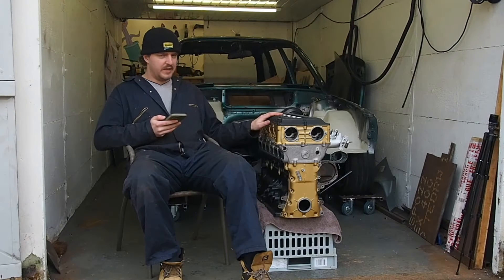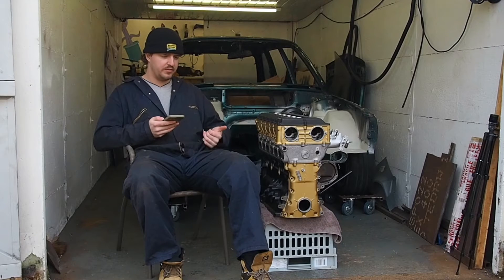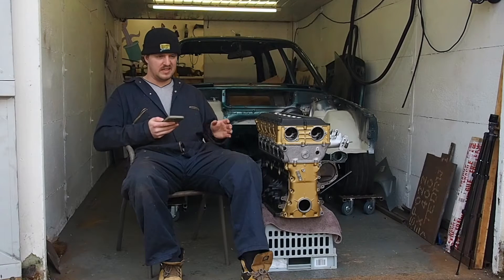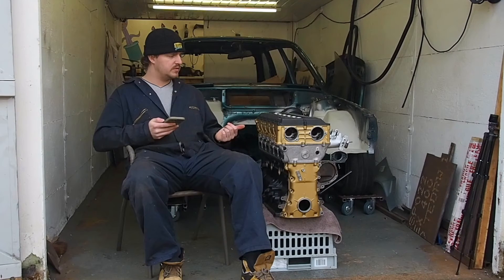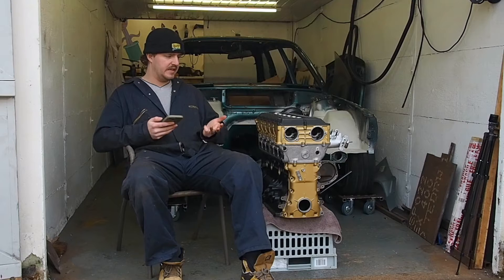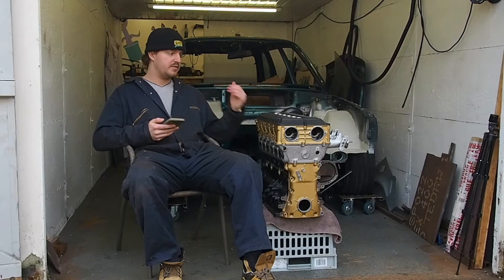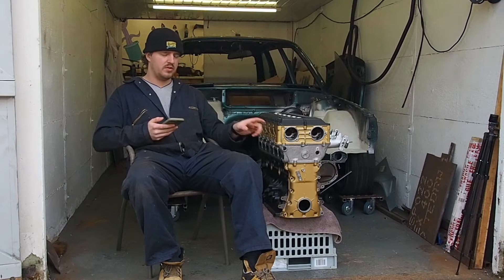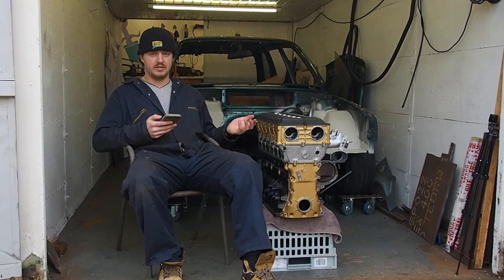Ep. 17 My BMW E30 Restoration - What is wrong with my S38 E34 M5 engine?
This is the first video of my new series going through the rebuild of my BMW S38B36 from an E34 M5 which I will be installing into my E30 Touring.
What is wrong with my S38 engine?
Well, quite a lot. I got the engine on the cheap in 2019 and have been slowly getting every component ready for the rebuild, but there is still a long way to go.
In this video I'll be looking at the cylinder bores and oil pump, whilst getting the rotating assemby ready for balancing.

Time Codes:
0:00 - Intro
0:53 - Engine history and plans
3:09 - Honing the bores
4:23 - Measuring the bores
6:04 - Ultrasonic cleaning
7:12 - Oil pump inspection
8:56 - Rotating assembly
12:40 - Outro